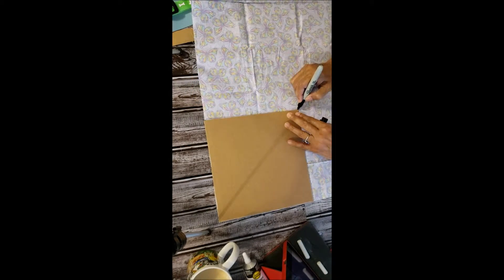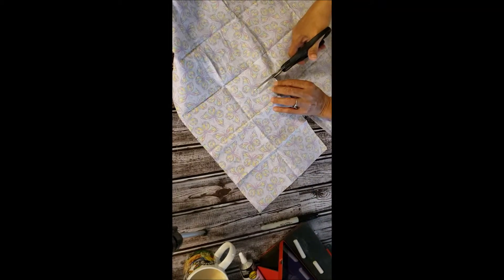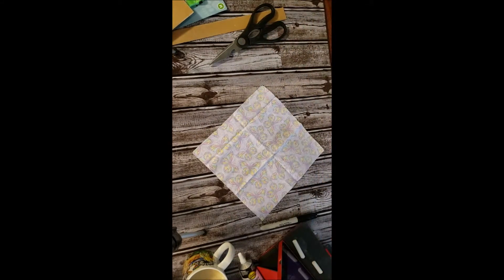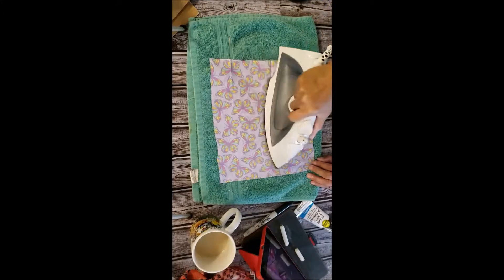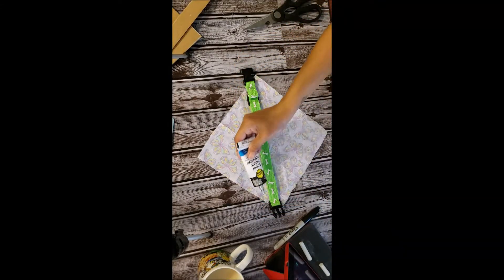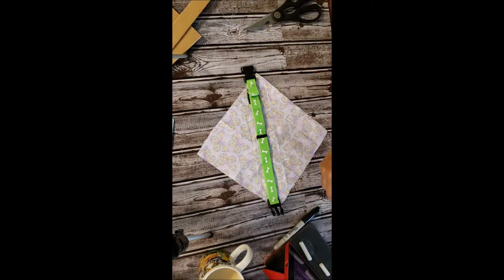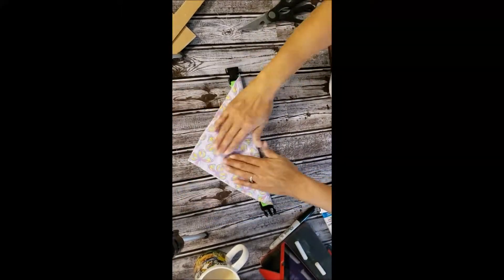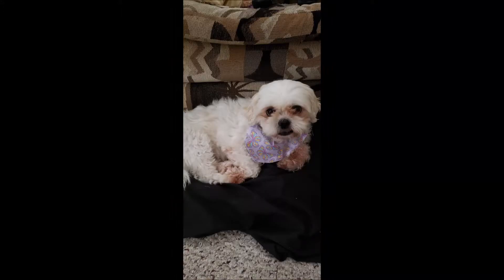DIY Pet Collar Bandana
I love having bandana's on my dog but I don't like tying them around her neck.
 Don't worry if you don't know how to sew, me either. Instead I used fabric glue to make this bandana which I run a dog collar through it and can change out as often as I want.
Total price on project was about $2